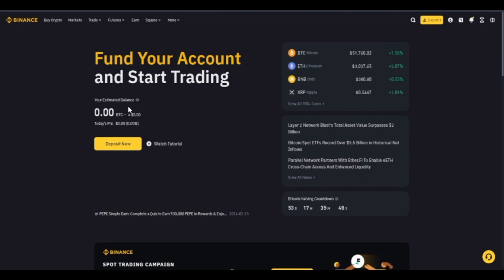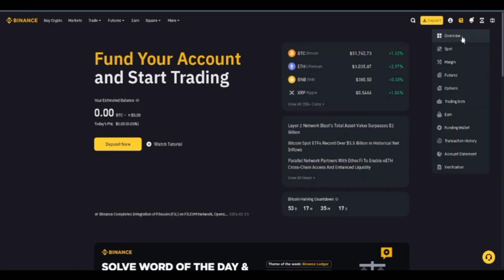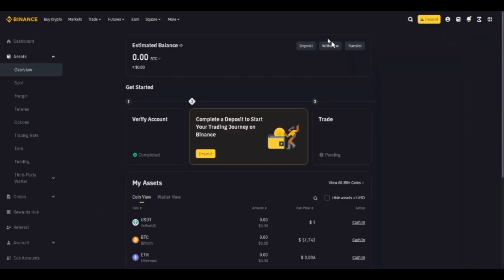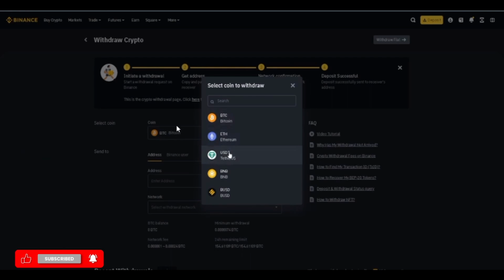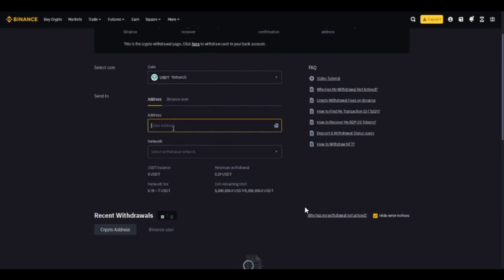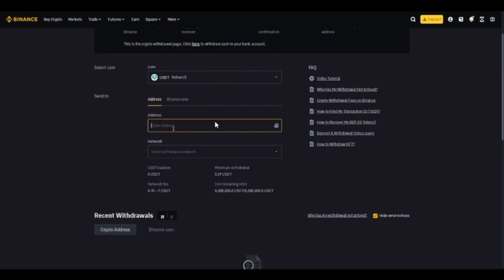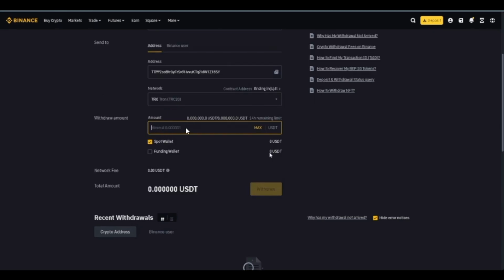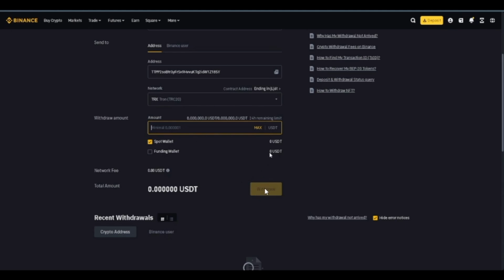How to Send USDT on TRC20 on Binance - Full Guide (2024)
Ready to send USDT (Tether) on TRC20 on Binance in 2024? This comprehensive guide provides step-by-step instructions to facilitate smooth transactions using USDT on the TRC20 network via Binance.

In this guide:
0:00 - Introduction
0:05 - How to Send USDT on TRC20 on Binance - Full Guide (2024)

Discover the detailed process for sending USDT on TRC20 on Binance. This guide covers navigating to the withdrawal page, selecting USDT (TRC20) as the withdrawal network, entering recipient address, double-checking transaction details, and confirming the withdrawal.

Ensure secure and efficient USDT transactions on the TRC20 network via Binance with this comprehensive guide in 2024!